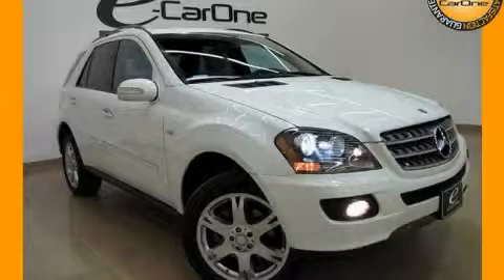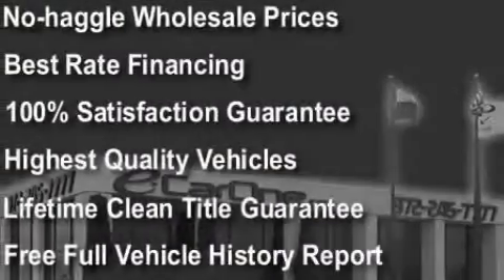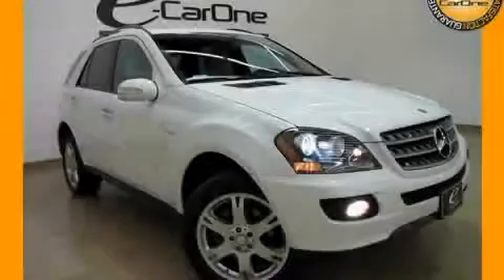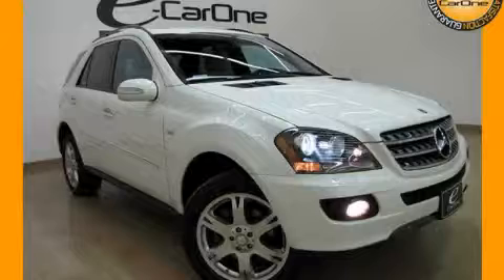Used 2008 Mercedes-Benz ML350 Carrollton TX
Year: 2008
 Make: Mercedes-Benz
 Model: ML350
 Engine: 3.5L DOHC 24-valve V6 engine
 Trans.: Automatic
 Exterior: White
 Miles: 42,316
 Interior: Tan

 1875 N. Interstate 35E

 Pre-Owned 2008 Mercedes-Benz ML350 Carrollton TX